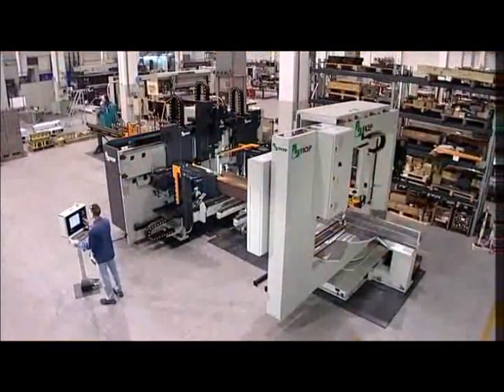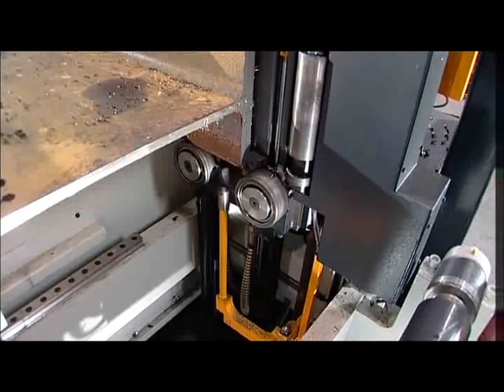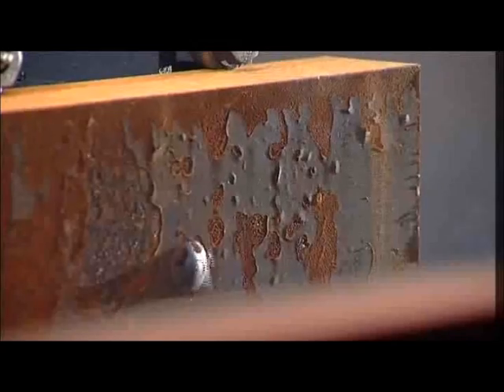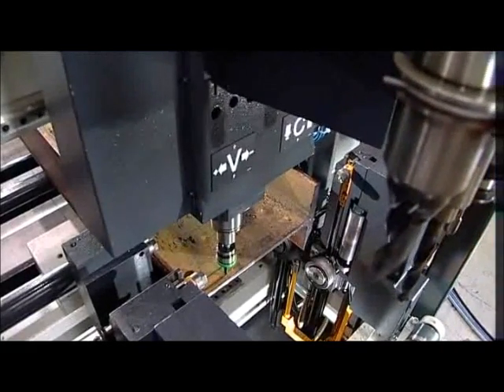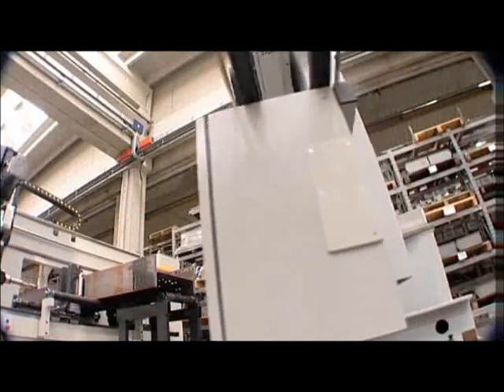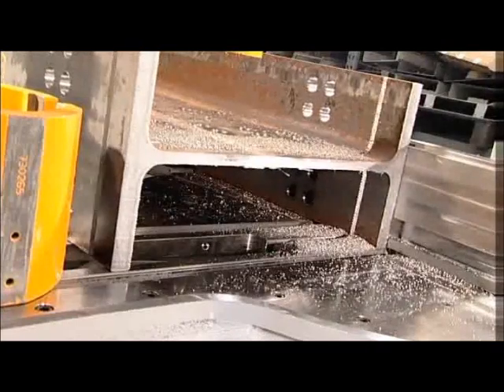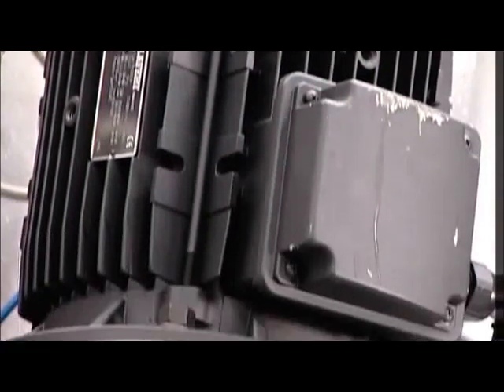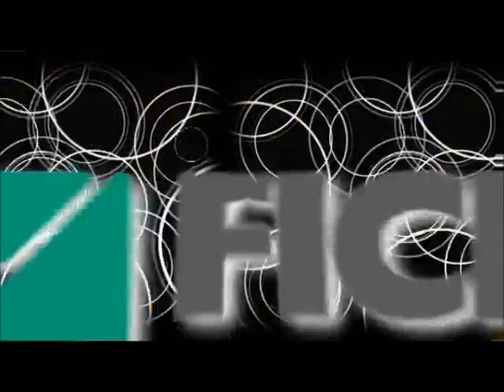FICEP - Drill and saw multi spindle DJB - Ron Mack Machinery TV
FICEP ENTERPRISE DJB three spindle beam drilling machines are optionally equipped with automatic tool-changer on each head and, thanks to the complete "closed loop" electronic control, in addition to drilling they can also carry out milling, tapping, countersinking and scribing in order to mark material with part numbering or layout marking for welding and fit up purposes.